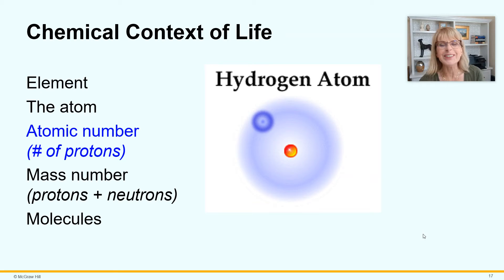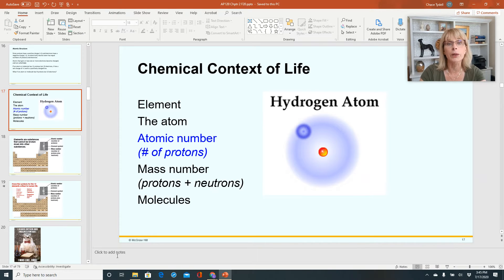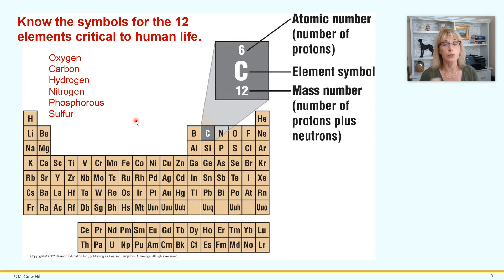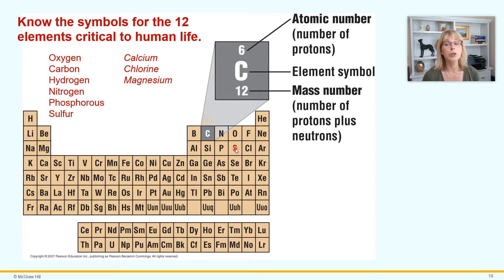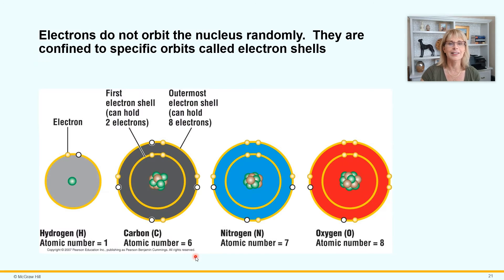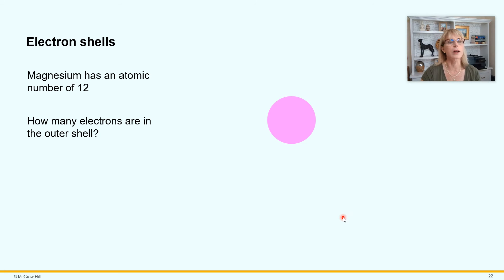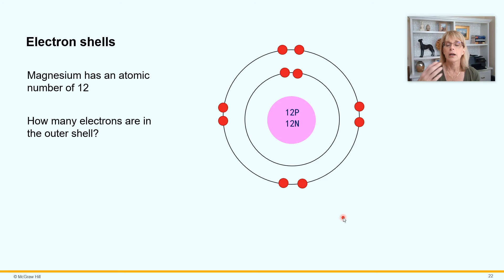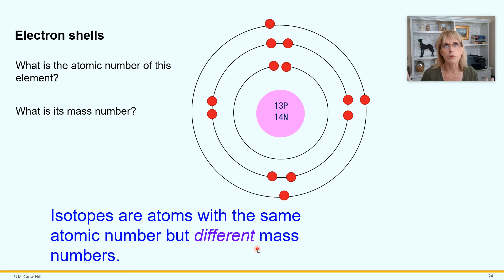Chemistry Lecture 1 - Atoms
Introductory physiology, atoms, electrons